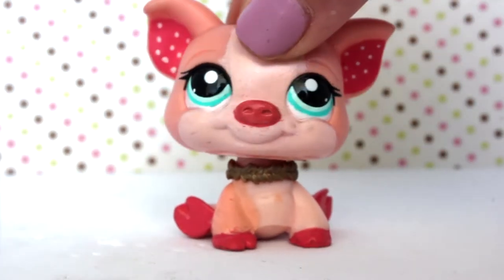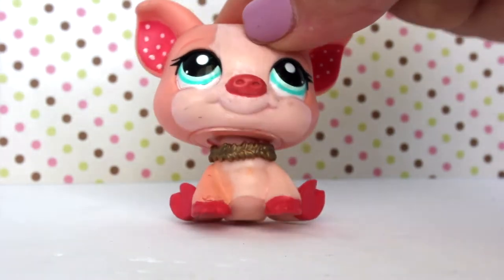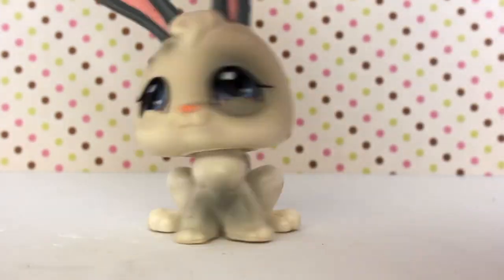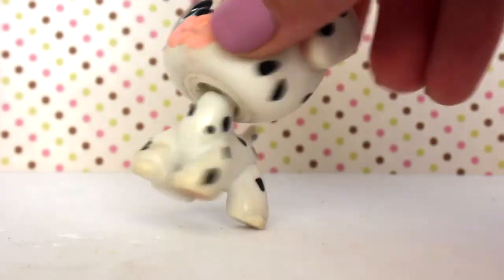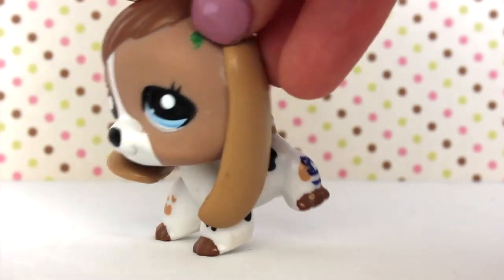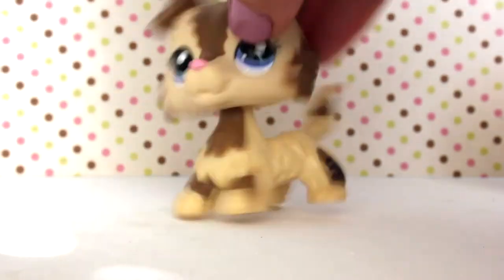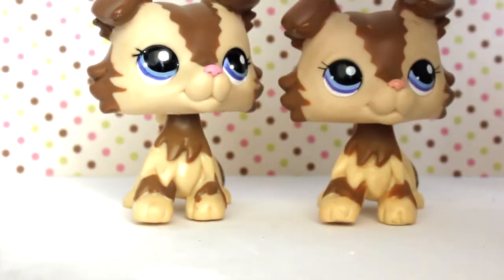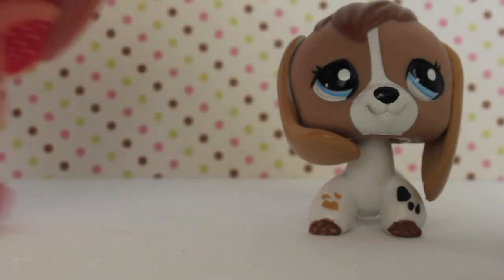Rare Lps Collie less than a $1?!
Oh my gosh, I can't believe I found her! finally!!